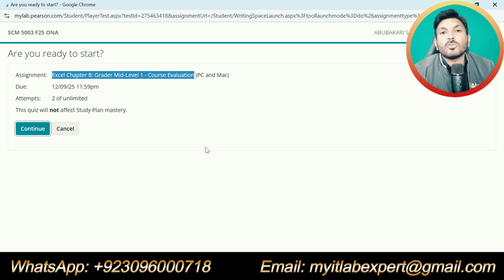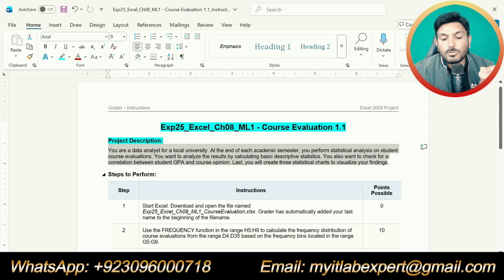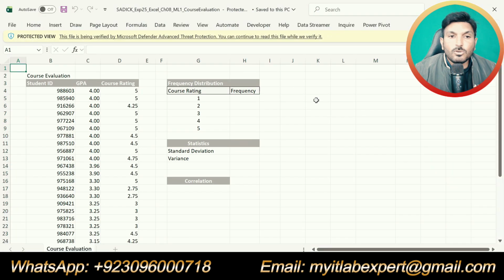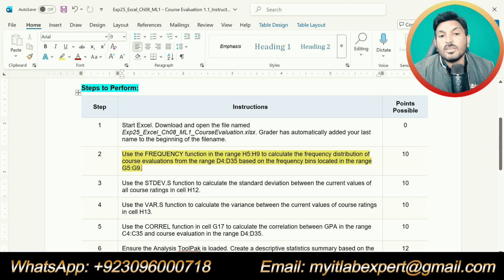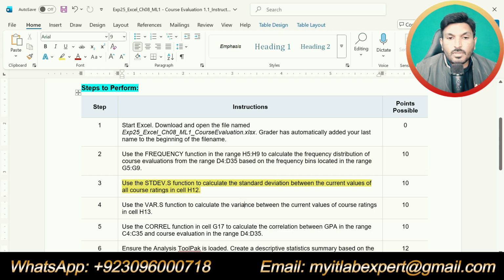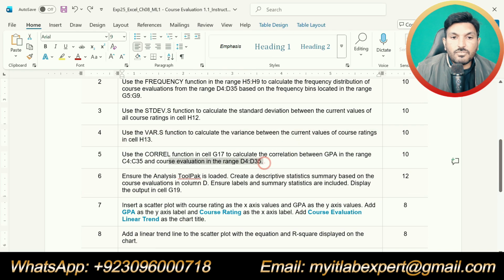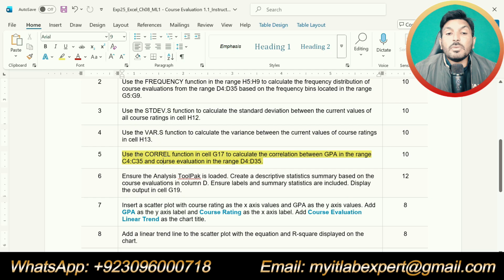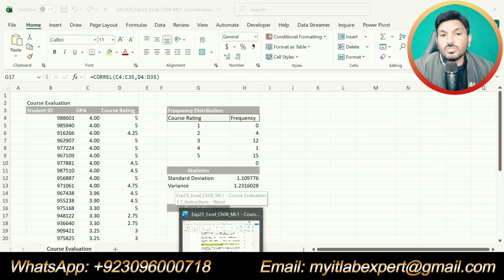Exp25_Excel_Ch08_ML1 - Course Evaluation 1.1 | Excel Chapter 8: Grader Mid-Level 1 Course Evaluation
Project Description:
You are a data analyst for a local university. At the end of each academic semester, you perform statistical analysis on student course evaluations. You want to analyze the results by calculating basic descriptive statistics. You also want to check for a correlation between student GPA and course opinion. Last, you will create three statistical charts to visualize your findings.

Start Excel. Download and open the file named Exp25_Excel_Ch08_ML1_CourseEvaluation.xlsx. Grader has automatically added your last name to the beginning of the filename.
Use the FREQUENCY function in the range H5:H9 to calculate the frequency distribution of course evaluations from the range D4:D35 based on the frequency bins located in the range G5:G9.
Use the STDEV.S function to calculate the standard deviation between the current values of all course ratings in cell H12.
Use the VAR.S function to calculate the variance between the current values of course ratings in cell H13.
Use the CORREL function in cell G17 to calculate the correlation between GPA in the range C4:C35 and course evaluation in the range D4:D35.
Ensure the Analysis ToolPak is loaded. Create a descriptive statistics summary based on the course evaluations in column D. Ensure labels and summary statistics are included. Display the output in cell G19.
Insert a scatter plot with course rating as the x axis values and GPA as the y axis values. Add GPA as the y axis label and Course Rating as the x axis label. Add Course Evaluation Linear Trend as the chart title.
Add a linear trend line to the scatter plot with the equation and R-square displayed on the chart.